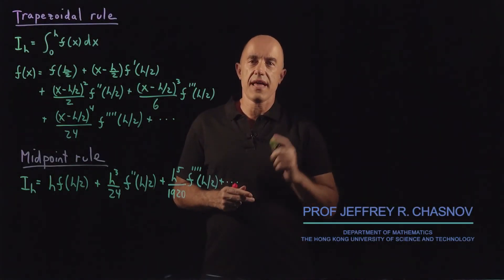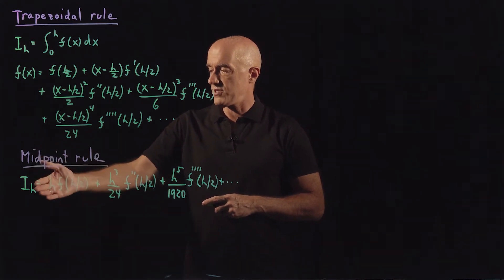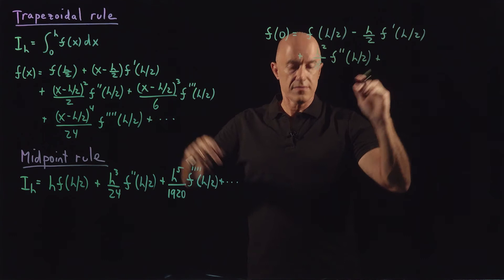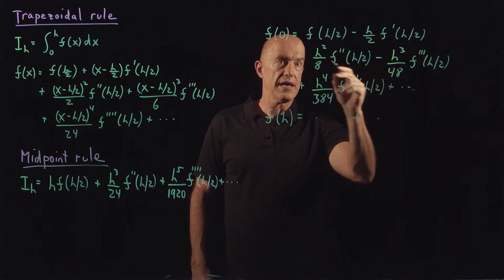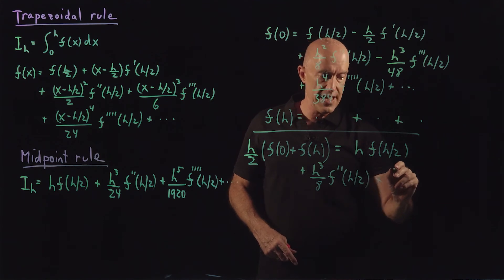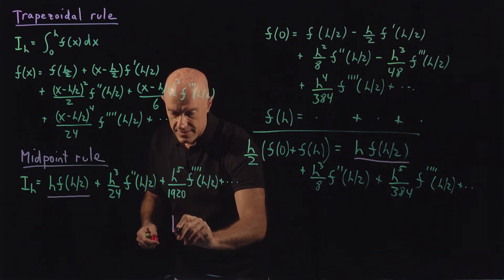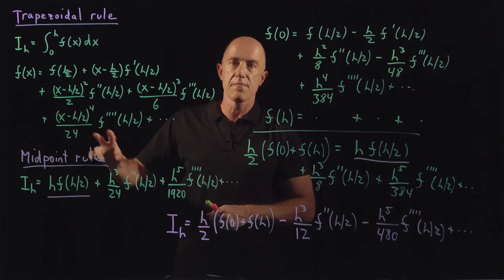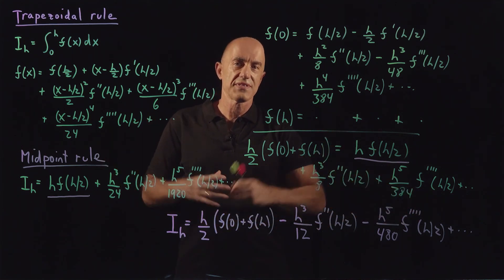Trapezoidal Rule | Lecture 37 | Numerical Methods for Engineers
Derivation of the trapezoidal rule and its error terms for numerical integration using the midpoint rule.